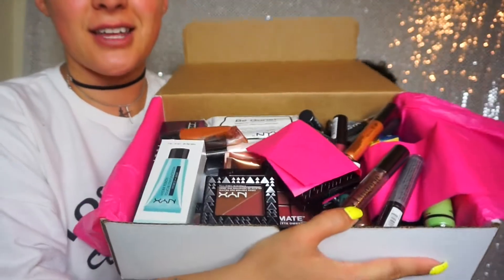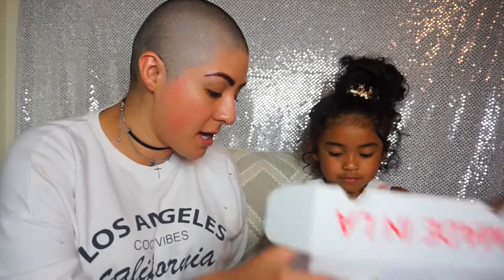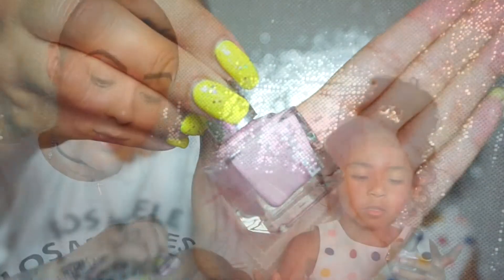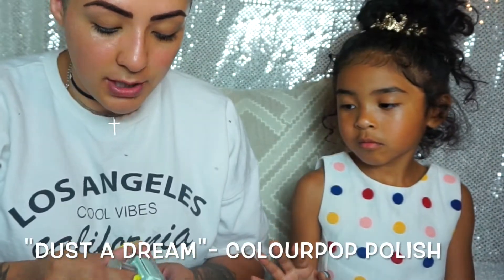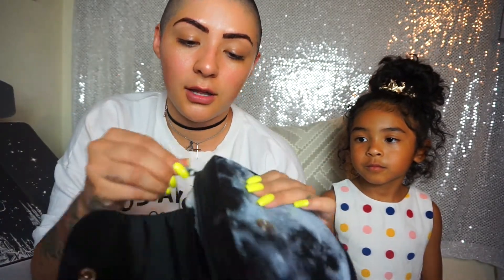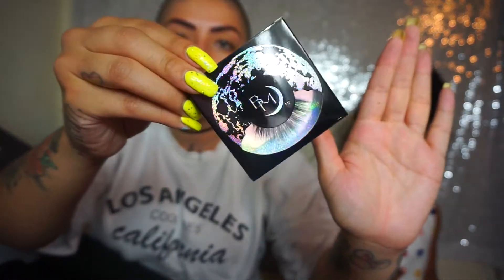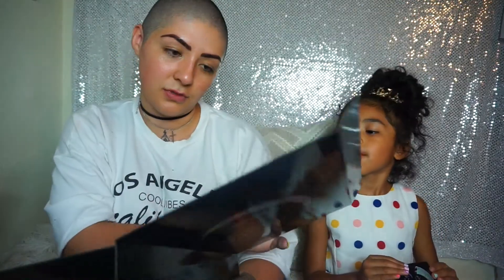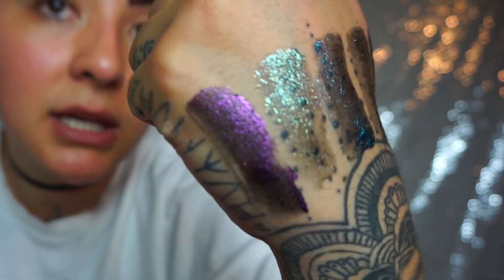PR UNBOXING HAUL| SWATCHES| GIFTS| DEHSONAE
Heyyyyy! Khayah loved the concept of opening boxes for you guys, so she asked if we could keep doing it! let us know if you like these type of videos!! love you guys! AND HUGE THANK YOU TO ALL THE COMPANIES THAT SENT US GIEFTS! @MACCOSMETICS, @COLOURPOPCOSMETICS, @BLACKMOONCOSMETICS AND @NYXCOSMETICS